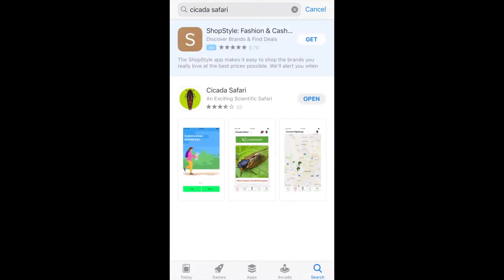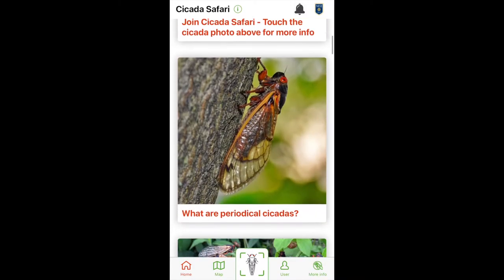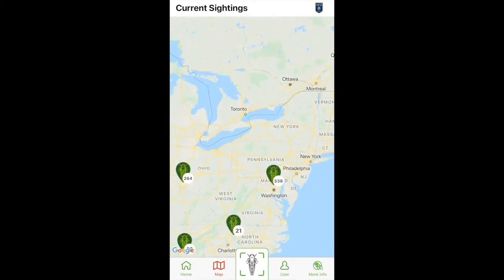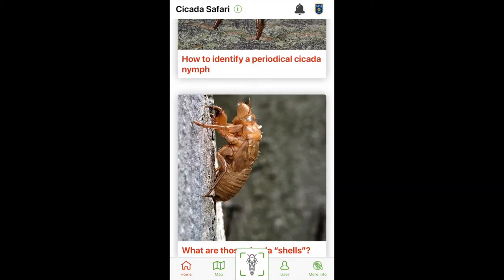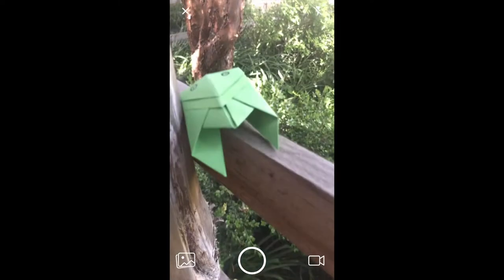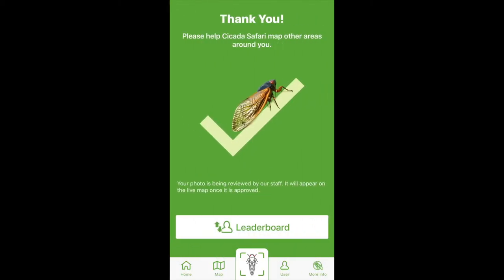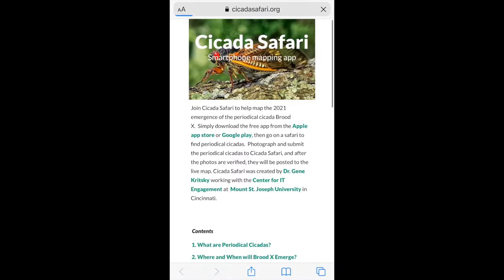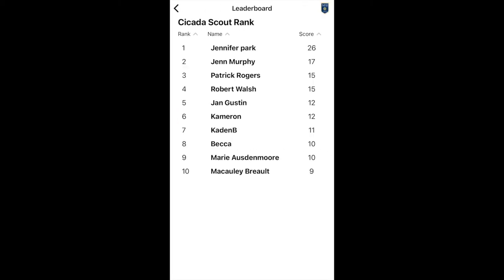Activity: Cicada Safari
Scientists study cicadas to map where the broods emerge and learn more about their life cycles. One way to help these scientists learn about the cicadas is by using the Cicada Safari app.